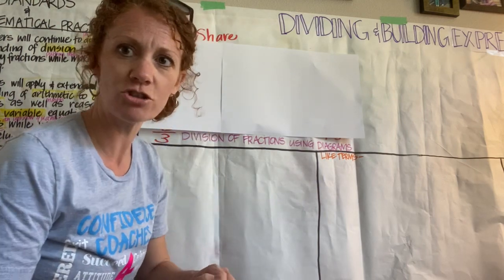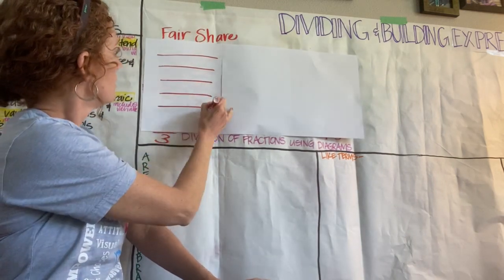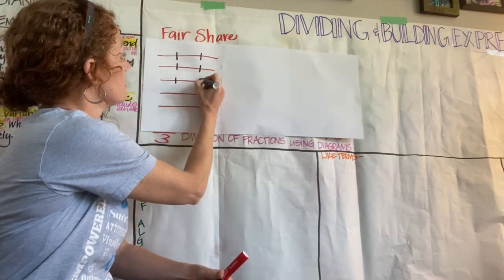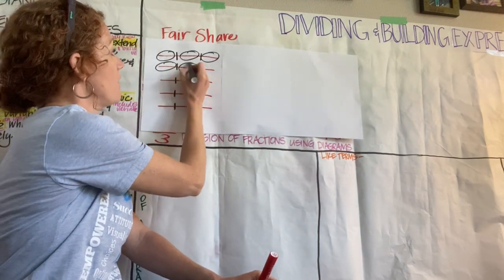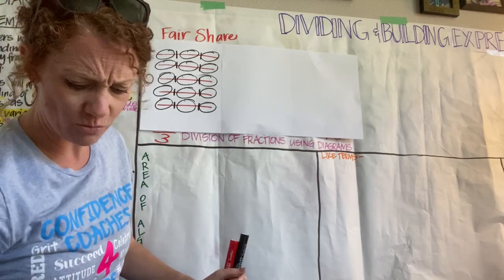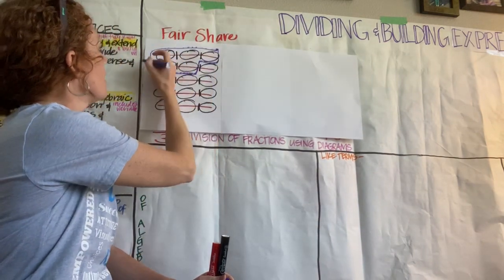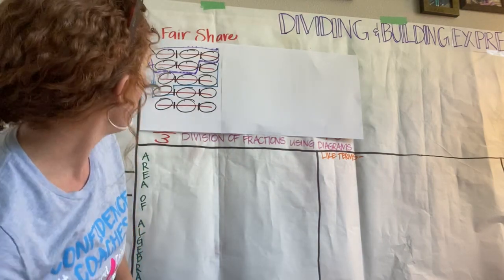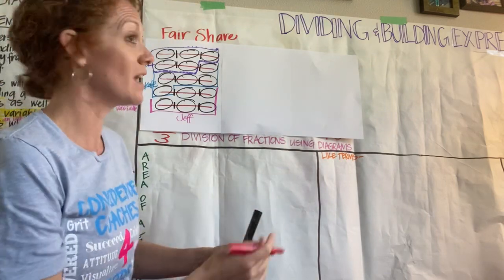CPM L6.1.1 How can I share it equally?